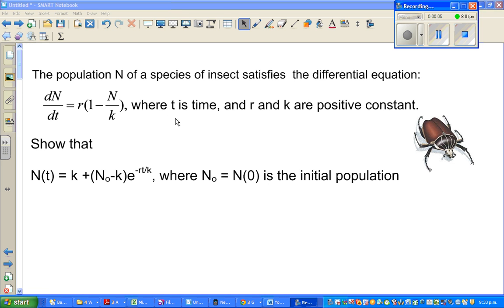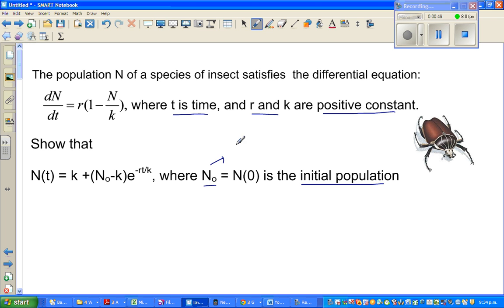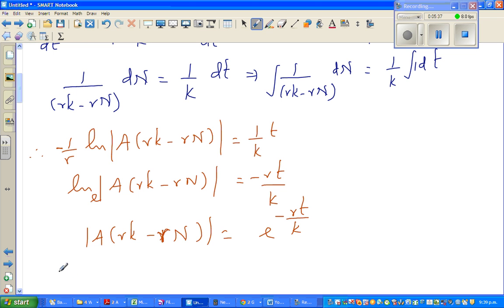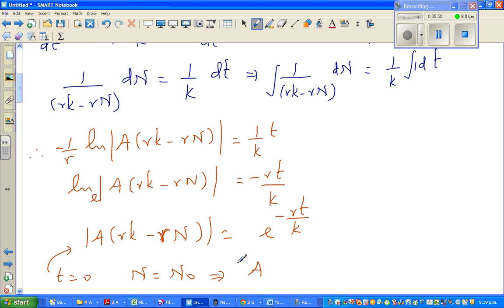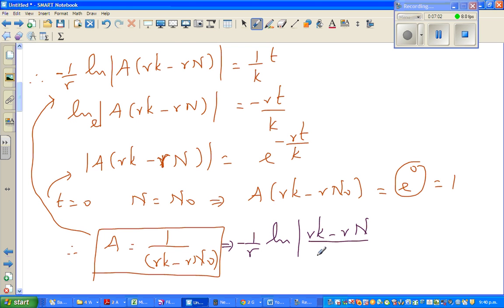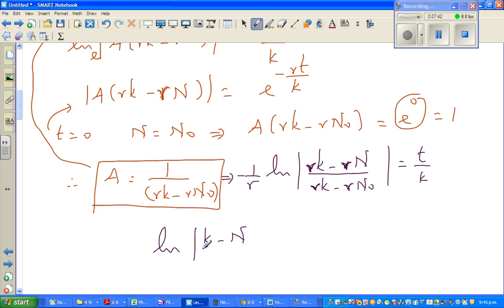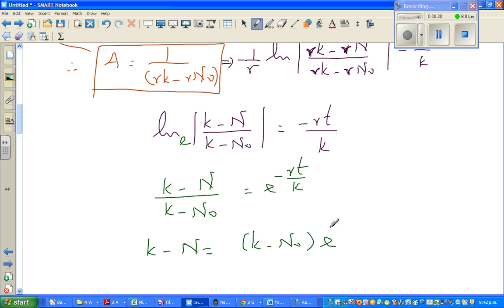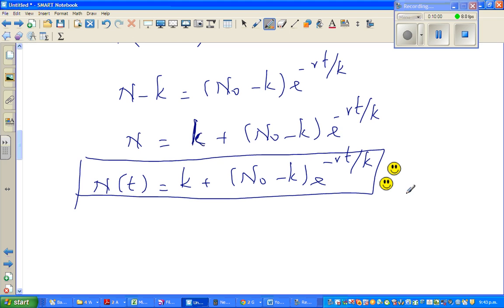Using differential equation to write the population of insect as a function of time t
Use of differential equation to find the population of insect as a function of time